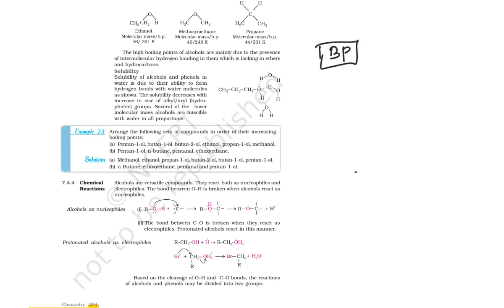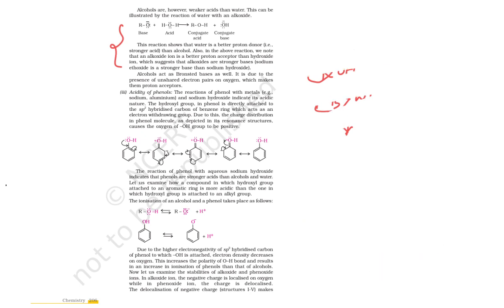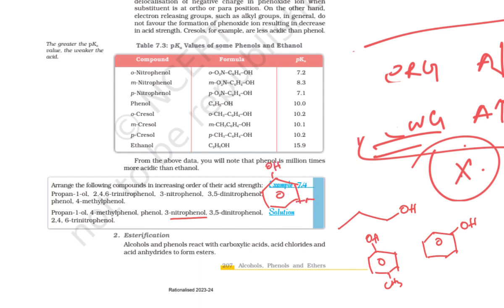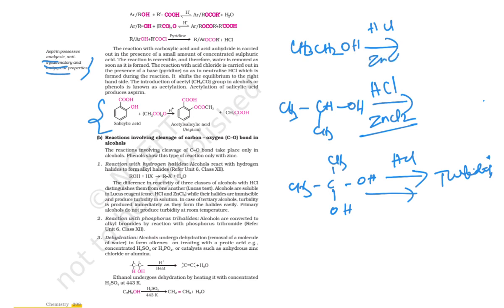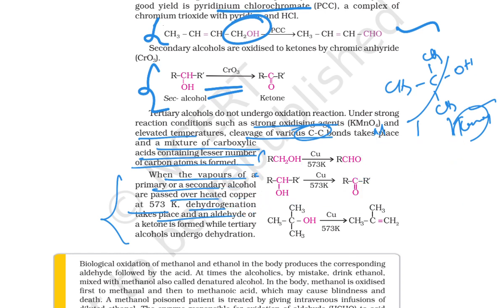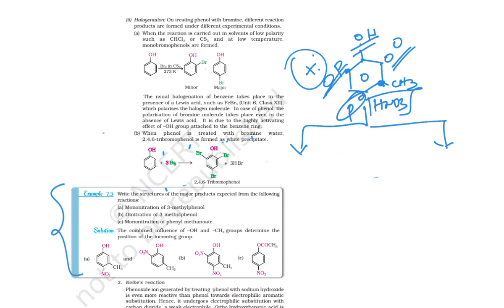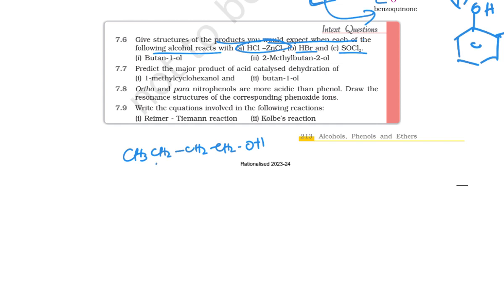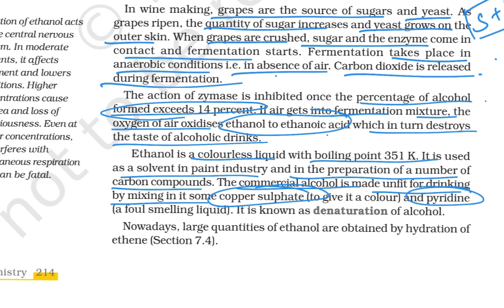Alcohol phenol and ether video 2.3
RK vision academy for IIT,NEET - chennai